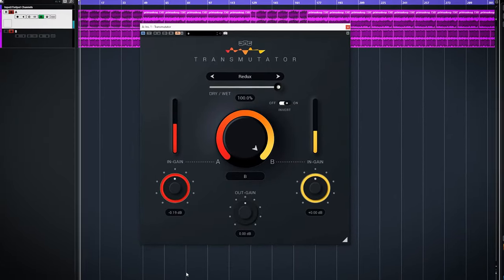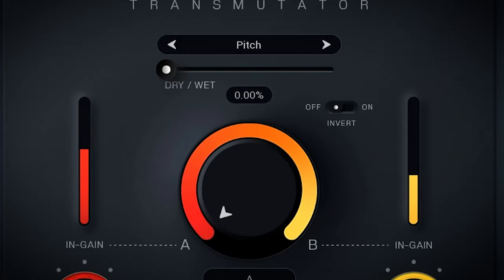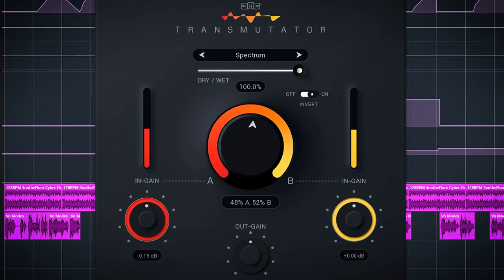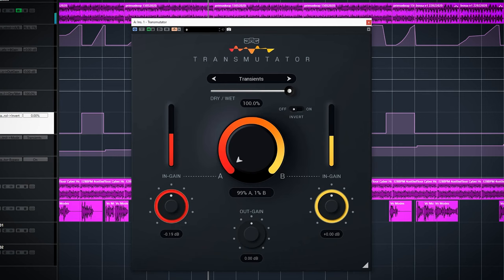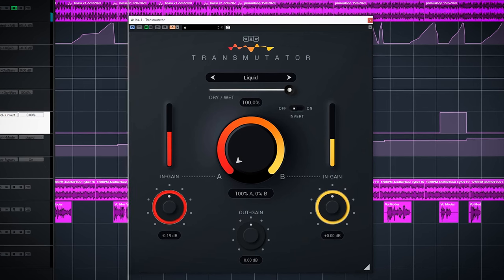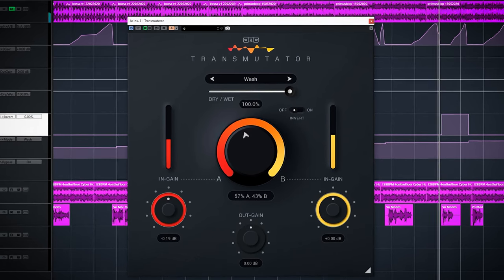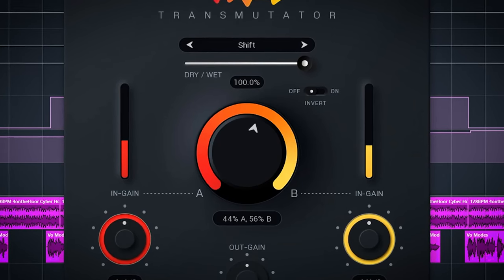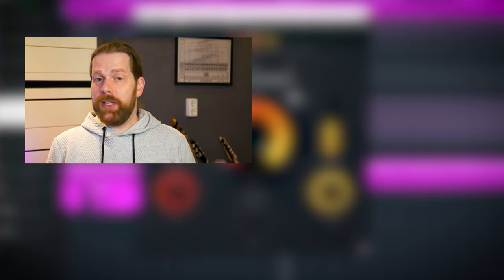Transmutator - Transition Crossfade Blend VST plugin - JMG Sound and United Plugins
The Transmutator by JMG Sound and available through United Plugins will let you belend between two tracks in very creative and exciting sounding ways!

00:00 - Introduction
00:35 - Setting up sidechain
01:06 - The Knobs, Buttons and Controls of the JMG Sound Transmutator
02:10 - The 16 Transmutator blending modes
11:13 - Other usages